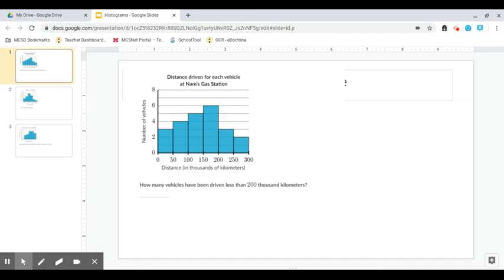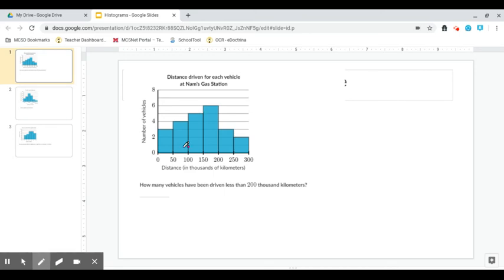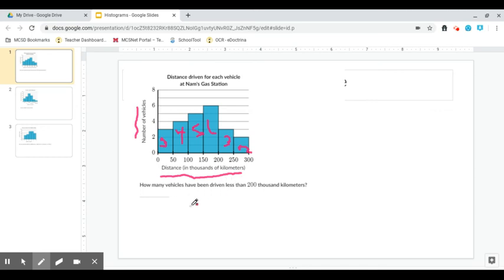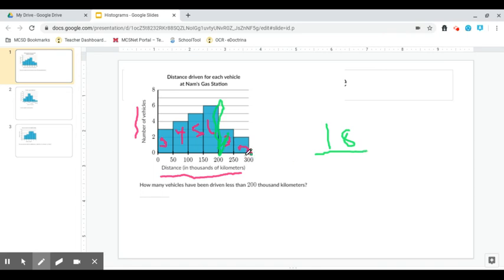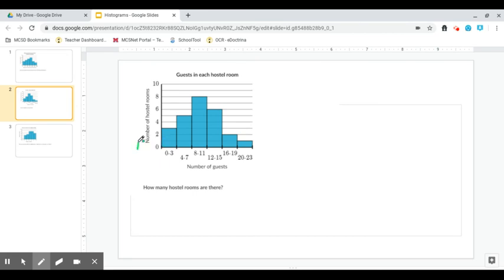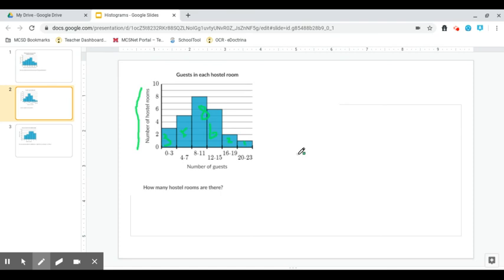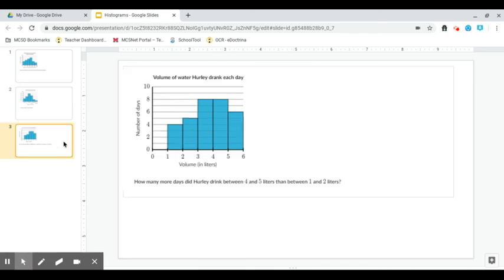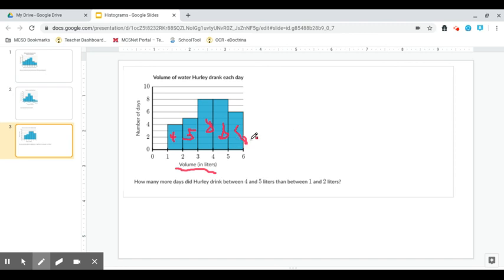Untitled: May 14, 2020 8:16 PM